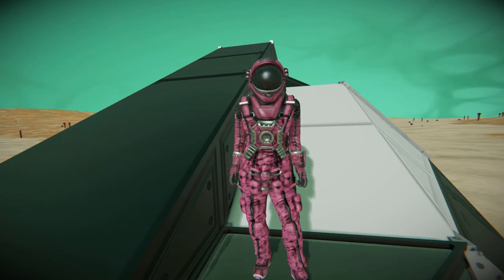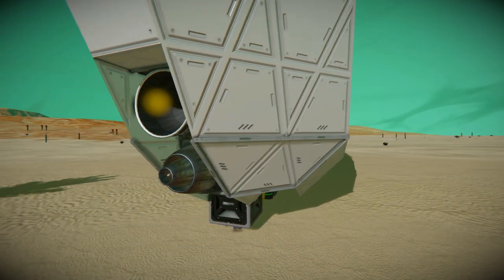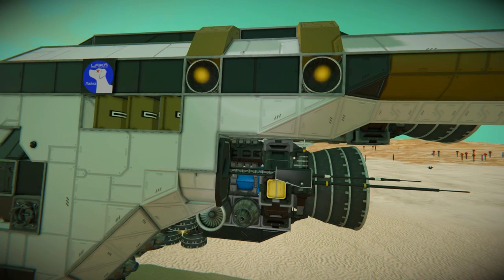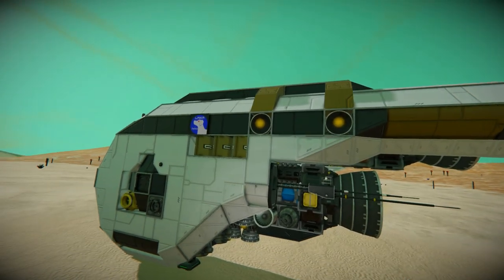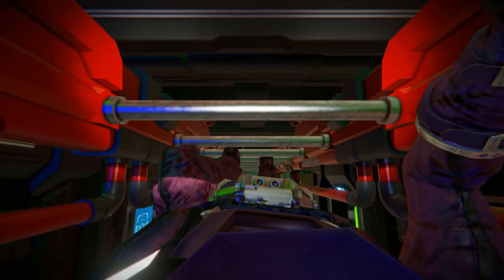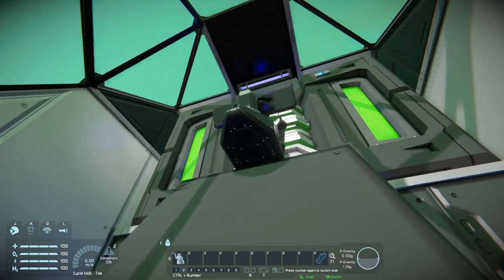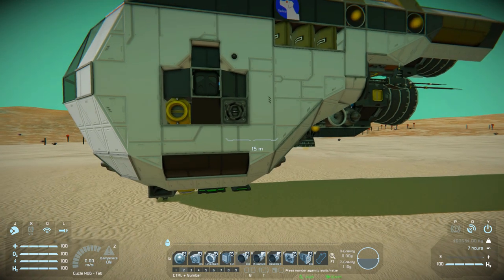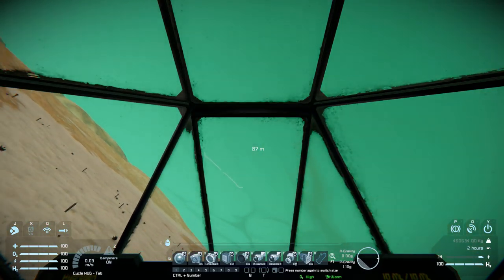The HU-43c Angler Courier Ship - Space Engineers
This is the HU-43c Angler Courier Ship Steam workshop blueprint for Space Engineers! A small exploration vessel with everything you need to survive in survival mode! I go over this ships looks and features then take you on a tour of the interior and finish it off with a epic battle versus the space pirates and end up crashing into them with great effect!